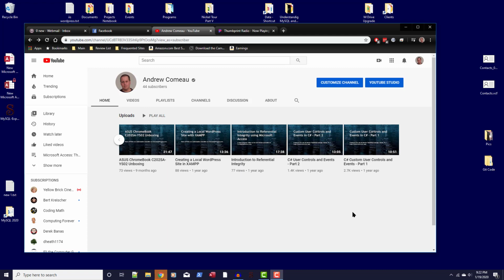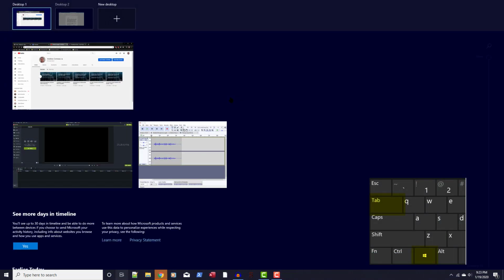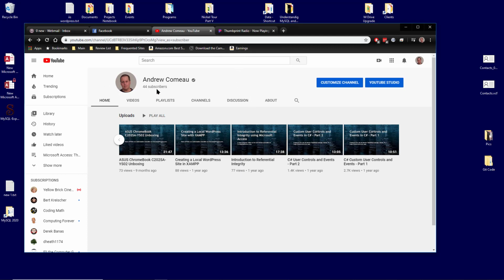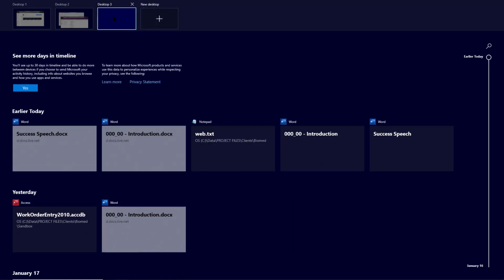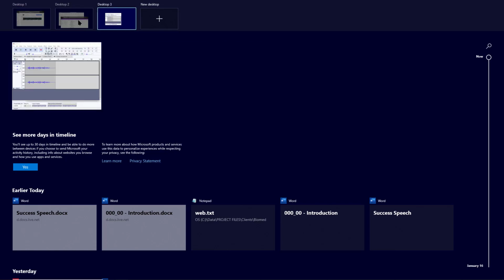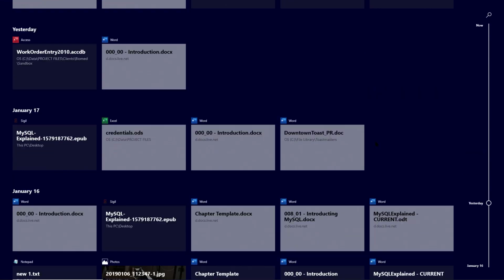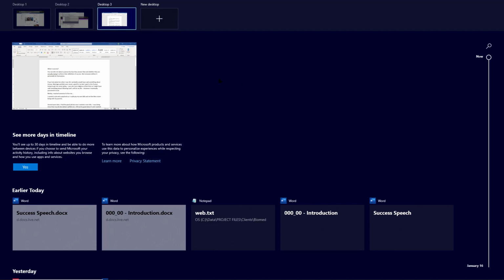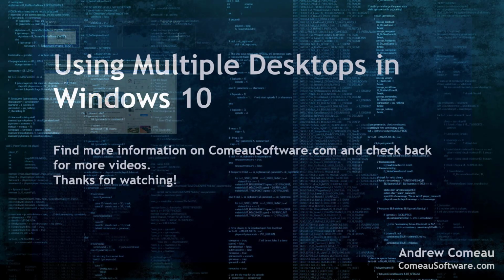Working with Multiple Desktop Views in Windows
If you are in the habit of keeping a lot of different windows open, it can get confusing to move between them.  Windows 10 features multiple desktop views so that you can organize your desktop more easily and focus on just the things you need at any given time.

You can also find more articles and information on my